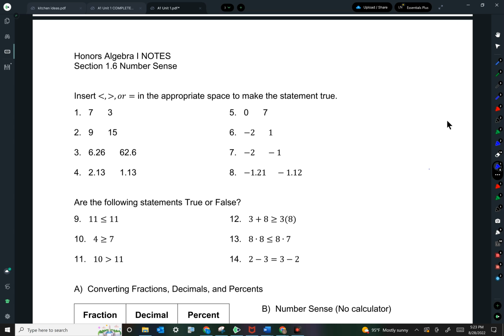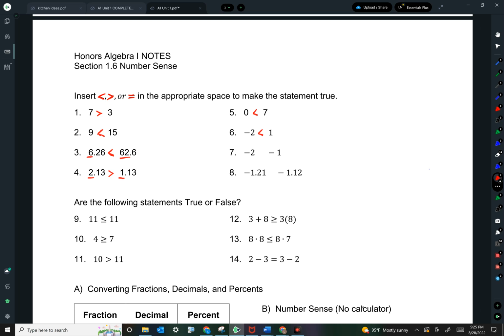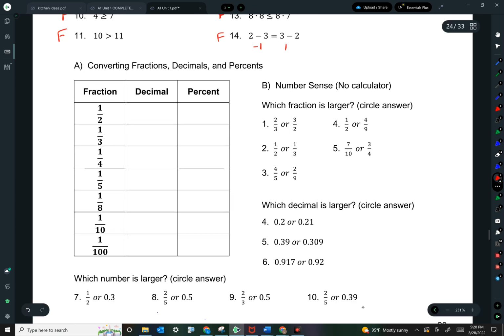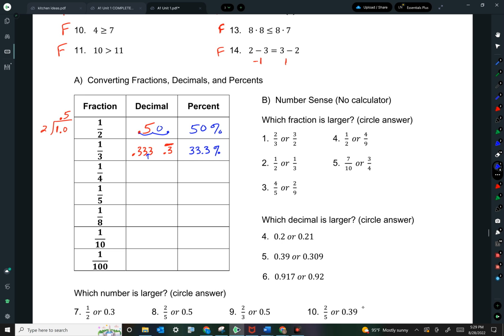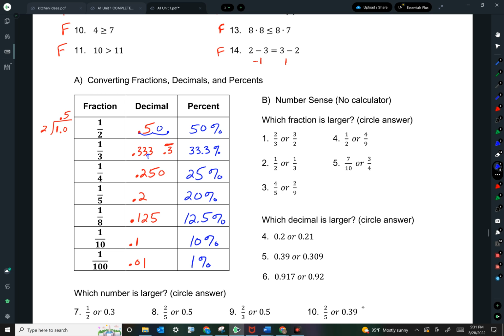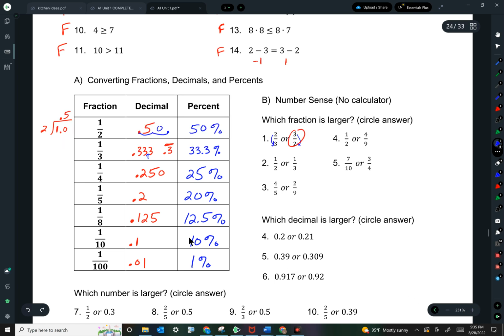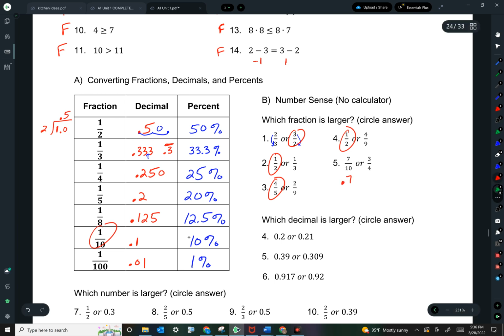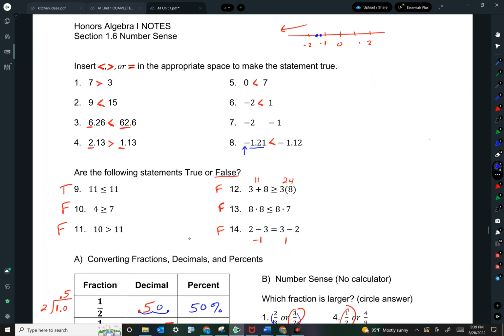Alg1 1 6